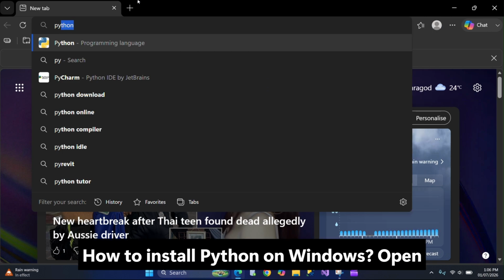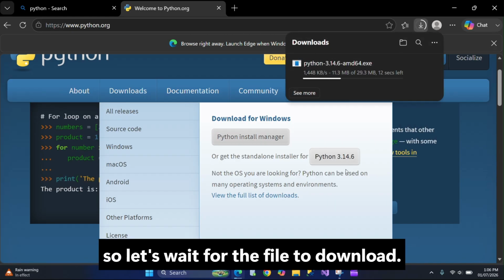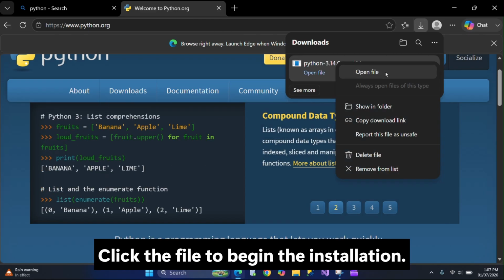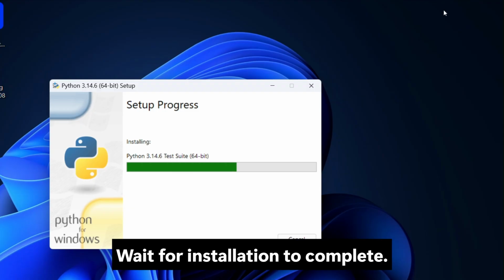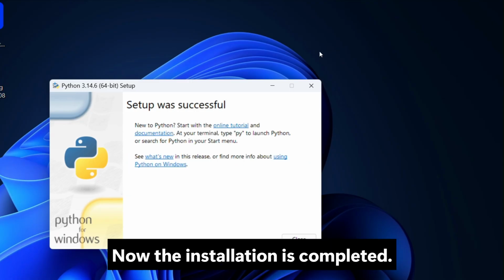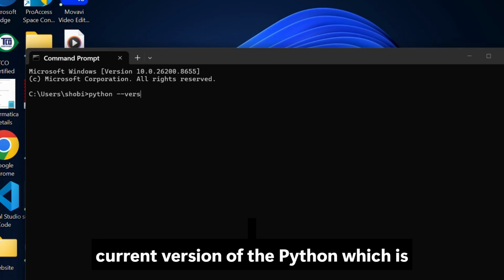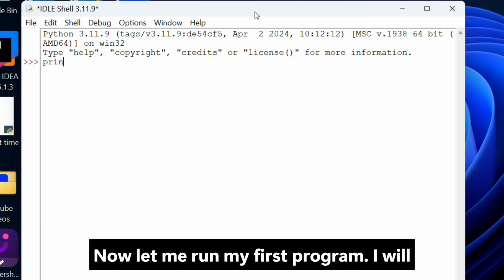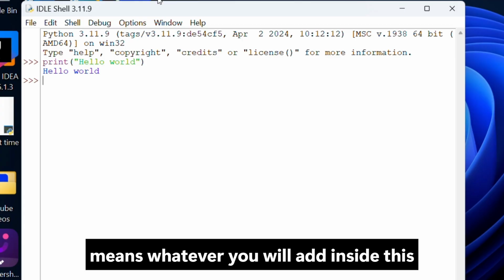How to Install PYTHON on Windows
Install Python on Windows — Step‑by‑Step (Silent Tutorial)
Learn how to download and install Python on your Windows computer in a simple, beginner‑friendly way.
This video uses clean screen recording, clear captions, and light background music — perfect for new learners.